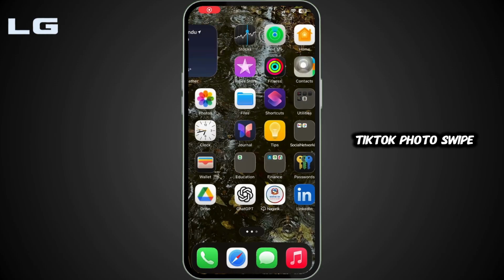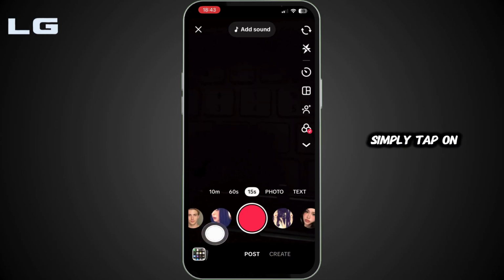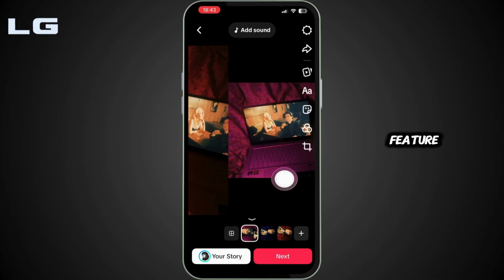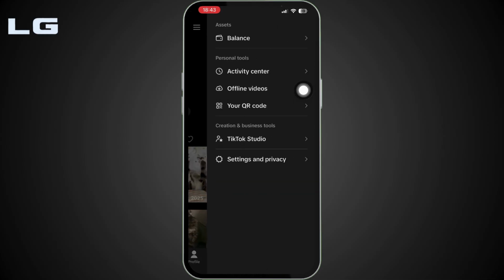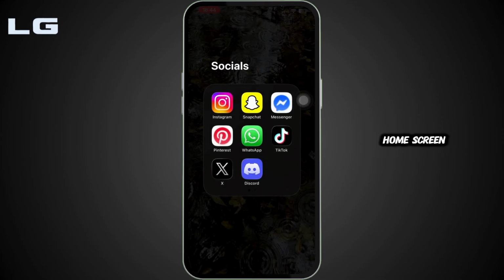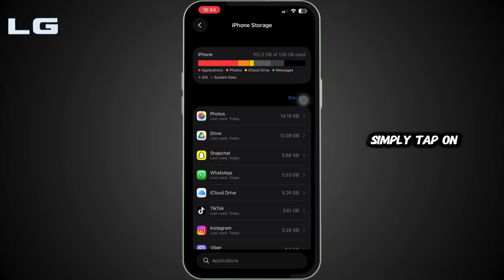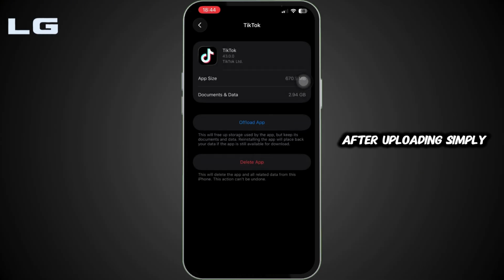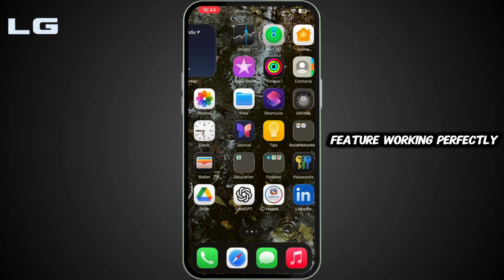How To Fix TikTok Photo Swipe Not Working (2026)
00:00 – Why the Photo Swipe Feature Might Not Be Working
00:05 – Steps to Fix TikTok Photo Swipe Issue

Is TikTok’s photo swipe feature not working for you? In this guide, we’ll walk you through common causes and simple troubleshooting steps to fix the issue. Learn how to update the app, clear cache, and check your settings to get the photo swipe feature back up and running smoothly.